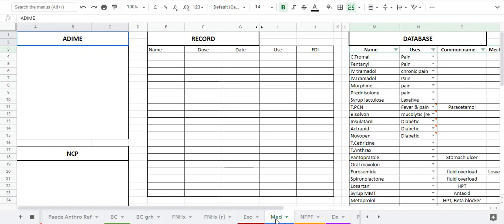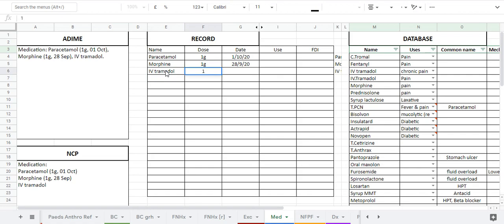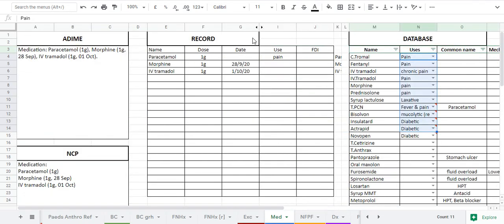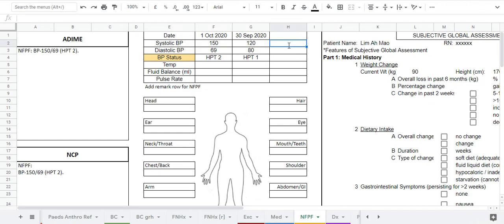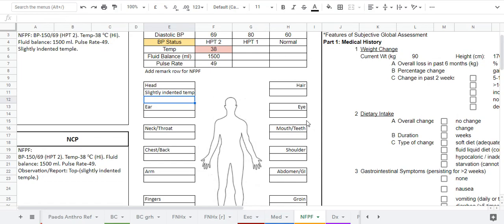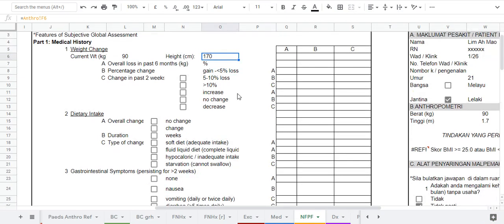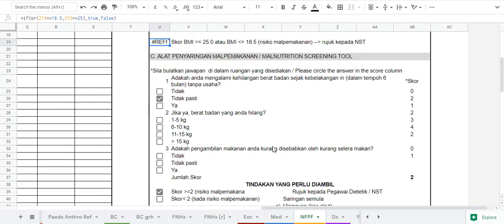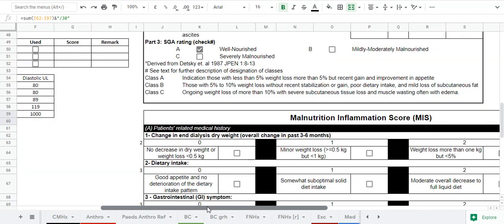On Medication & NFPF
Hi everyone! In this video, we will be talking about how this tool helps with documentation of Food & Nutrition related History.
For Medication
00:50-01:13 Sections in the Medication Tab
01:13-05:30 Using the Medication Tab

For NFPF
05:30-05:53 Sections in the NFPF Tab
05:53-13:59 Using the NFPF Tab

!Note that! This tool cannot conduct critical thinking for its user, it can only assist its user in calculations & documentation.00:29